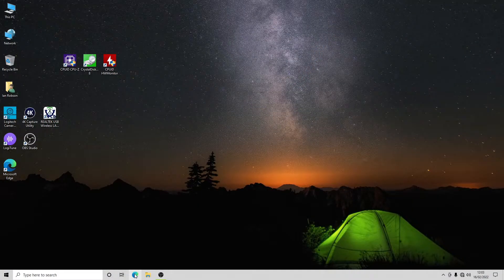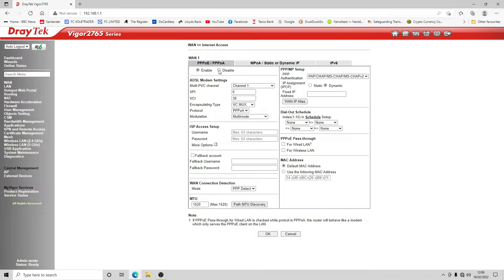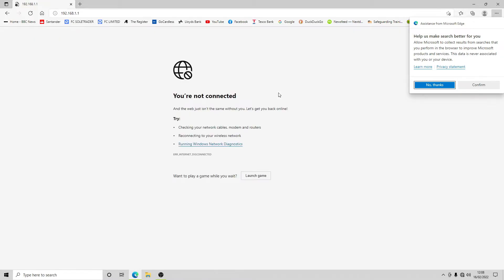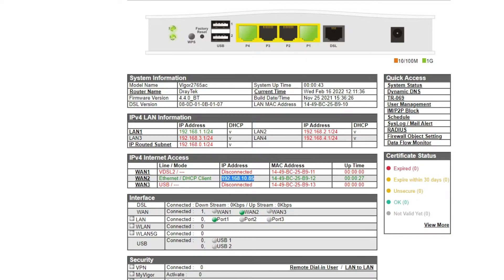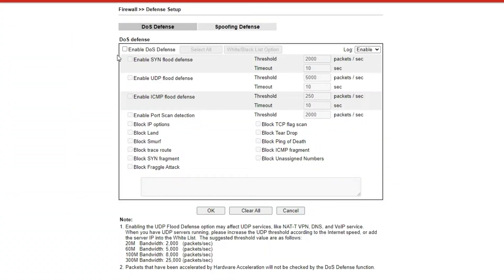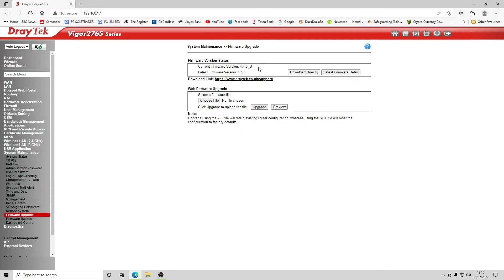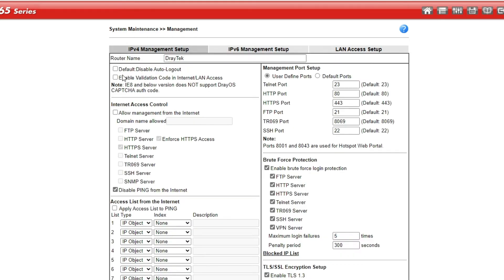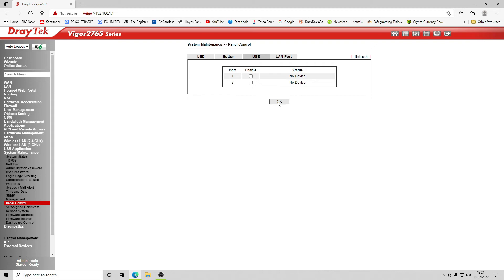Draytek Vigor 2765 Lan port 4 conversion to WAN port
Utilising LAN port 4 for WAN access is straight forward to do, however ensuring your router is secure prevents issues down the line. Here's how to convert one of your LAN ports to a WAN port on a Draytek Vigor 2765ac.

This router is ideal for home users and small office environments and provides secure VPN access to your network.